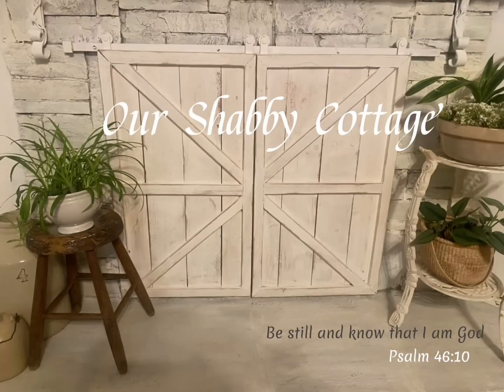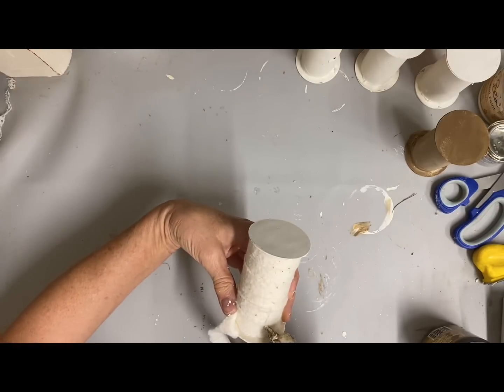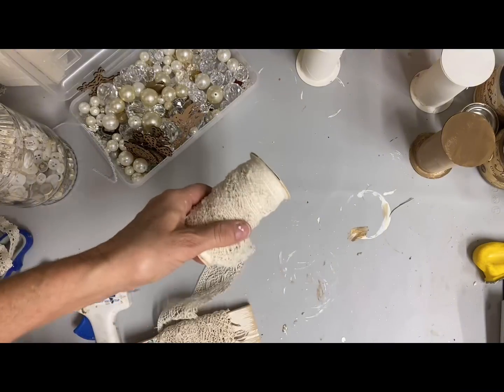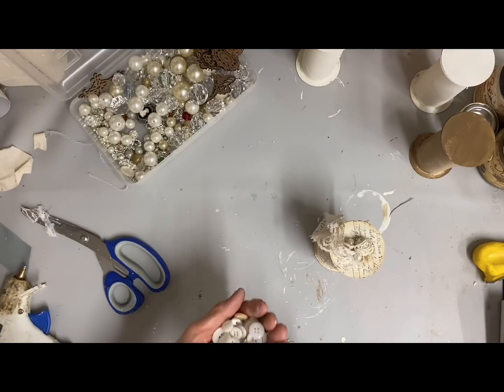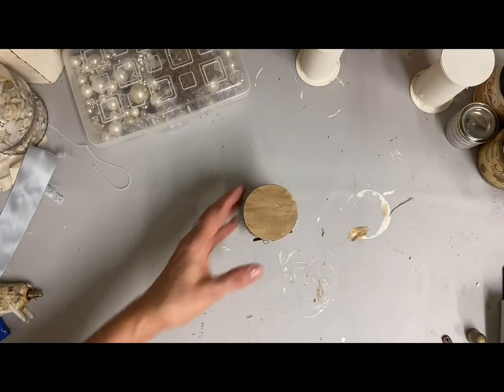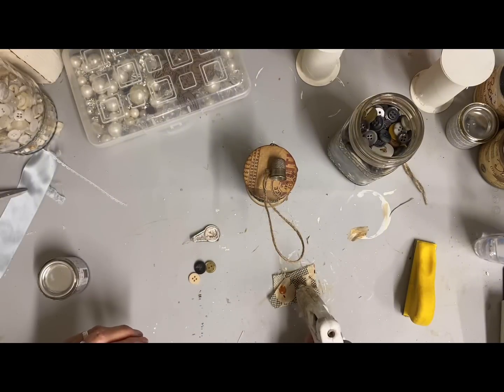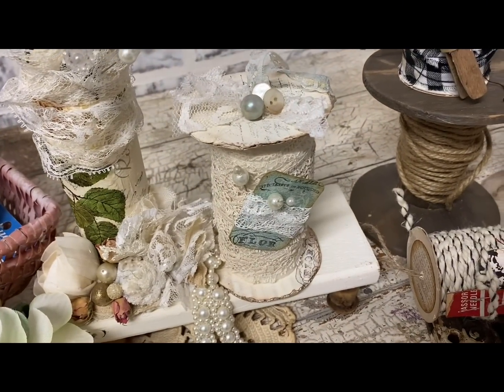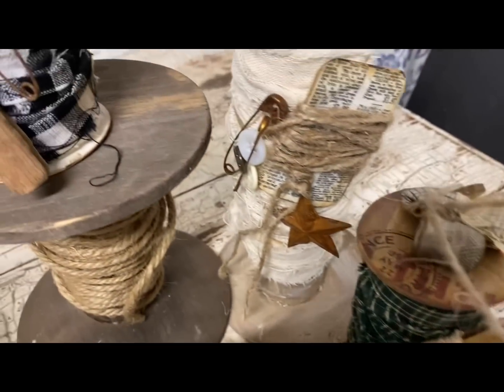DIY old Spool Decor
Buttercream and pinecone
Distress ink

Ink blending tool

Circle cutter

Script stamp

Rusty safety pins

Straight pins large

Finger sander